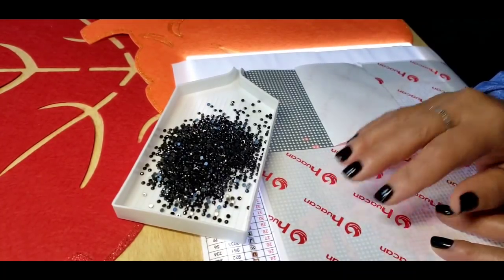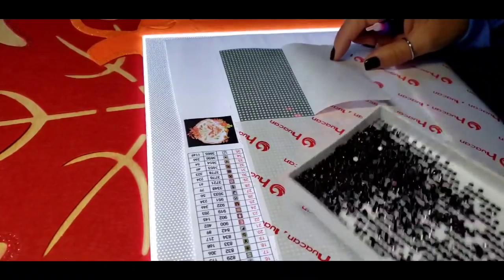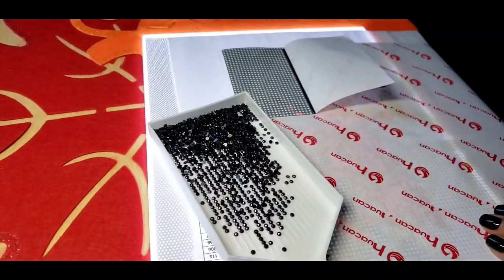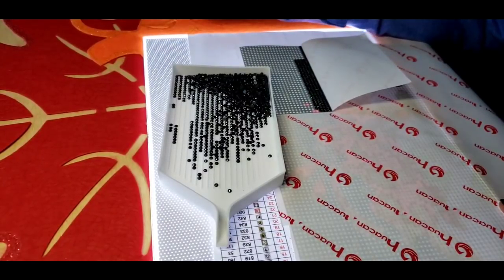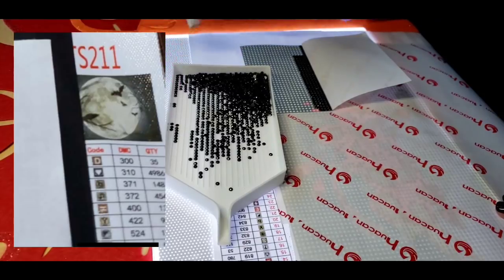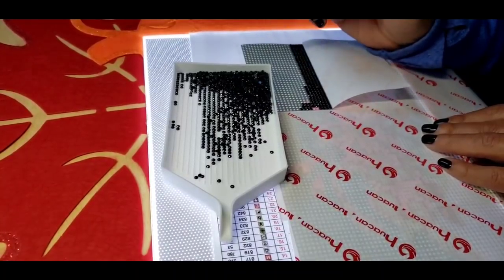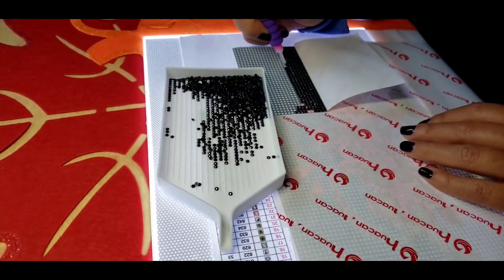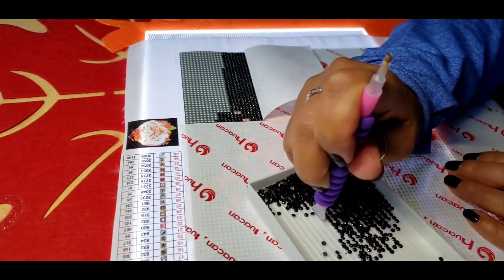Drills&Chills Week 1 Winner!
Drills&Chills 2020 Diamond Painting Community Event First WIP & First Weekly Winner!

😊Thank You Robyn & Jessica For The Drills& Chills Opportunity!☠